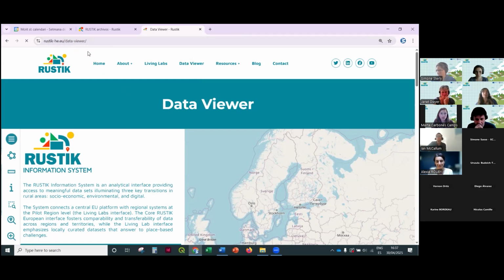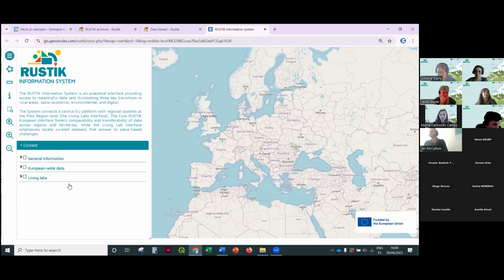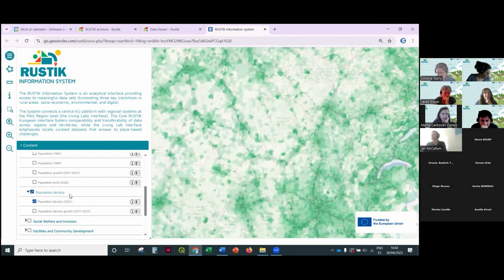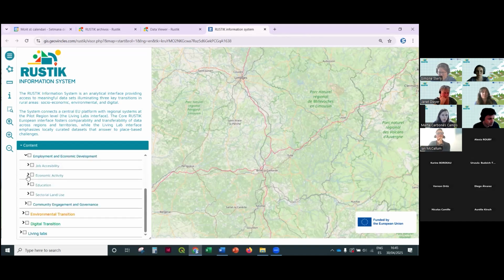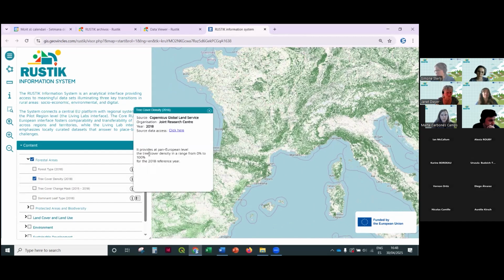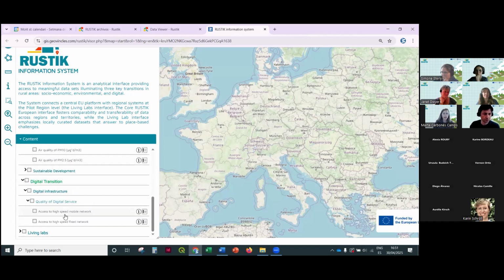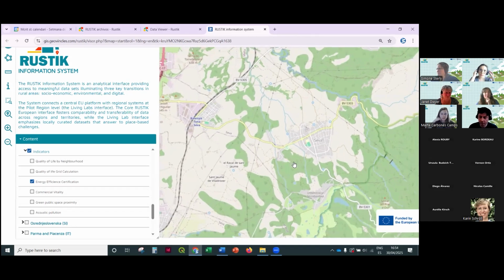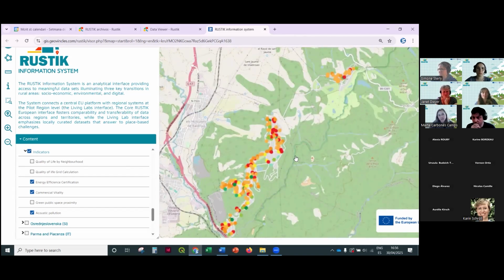Introduction to the RUSTIK Data Viewer: Exploring Rural Insights Across Europe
Explore the main features of the RUSTIK Data Viewer, a tool designed to support regional and territorial analysis by offering easy access to diverse datasets. This video showcases how the viewer integrates data from European institutions, rural observatories, web scraping, and local experimentation (Living Labs). You'll see how to navigate the platform, explore various thematic layers—such as socio-economic, environmental, and digital transitions—and understand how the tool can inform decision-making and policy development at local, regional, and European levels. Ideal for researchers, policymakers, and anyone interested in rural development and spatial data analysis.